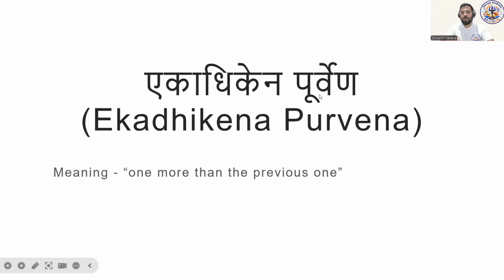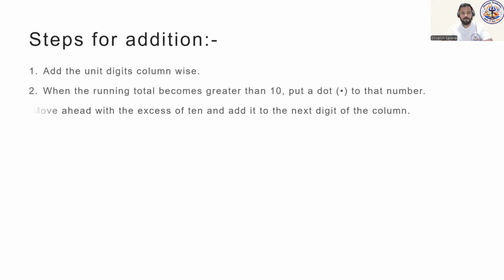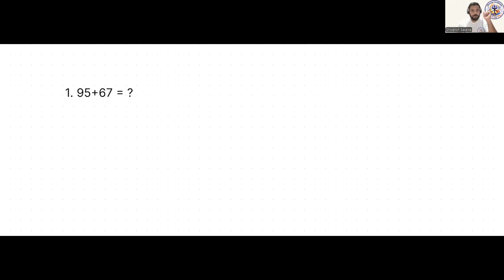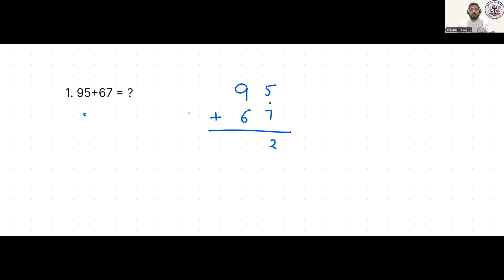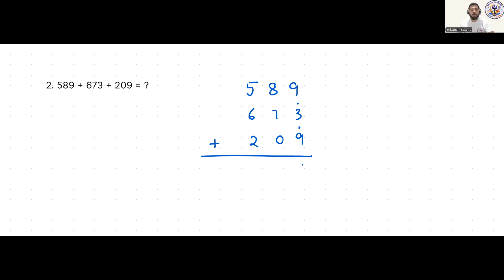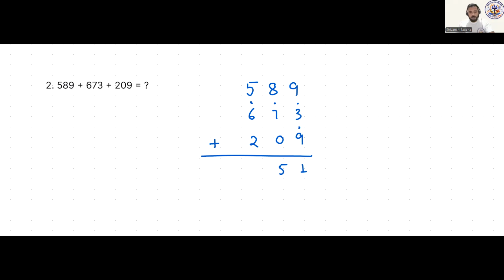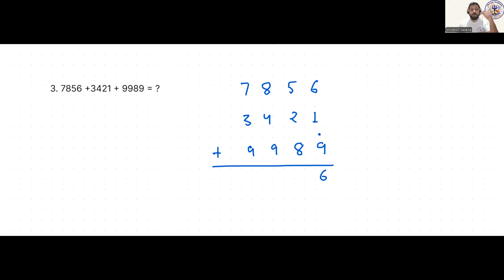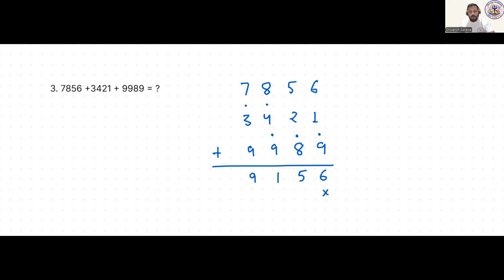Vedic Mathematics Tricks | Fast Addition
🚀 Welcome to the Vedic Mathematics Series by Shiivaay Academia!

Vedic Mathematics is a collection of powerful techniques and mental calculation methods that make mathematics simpler, faster, and more enjoyable. Throughout this series, you will discover practical methods that simplify calculations, enhance mental agility, and help you develop greater confidence with numbers.

In this first lesson of our Vedic Mathematics series, we explore the sutra "Ekadhikena Purvena" (एकाधिकेन पूर्वेण), meaning "One more than the previous one."

In this video, you will learn:
• The meaning of Ekadhikena Purvena
• A simple and effective addition technique
• Step-by-step worked examples
• How to improve calculation speed and accuracy

This lesson serves as a foundation for many advanced Vedic Mathematics techniques that will be covered later in the series.

👨‍🏫 By Shivansh Saxena
Shivaay Academia – Make It Your Way